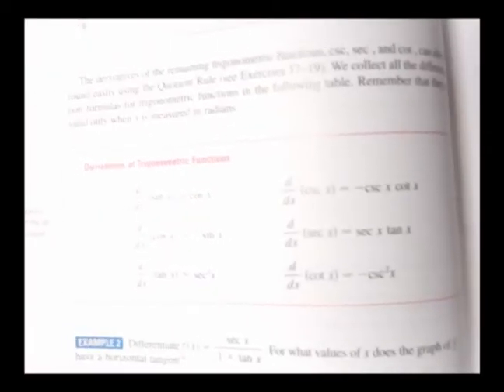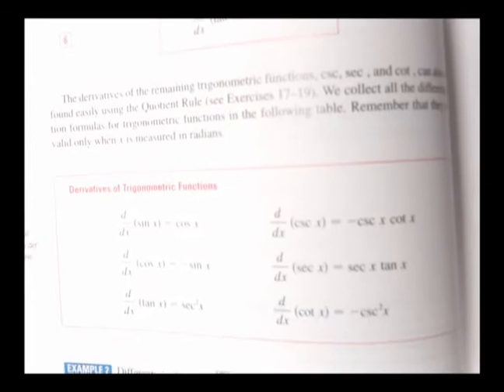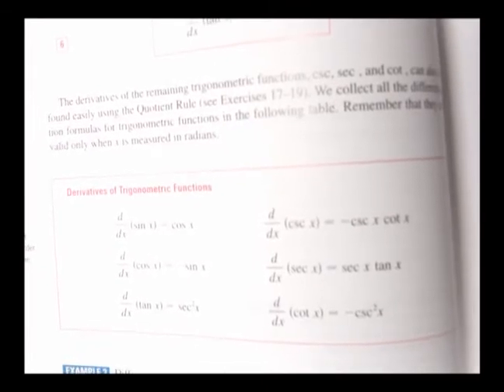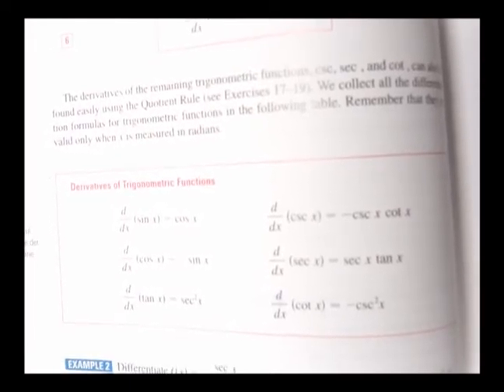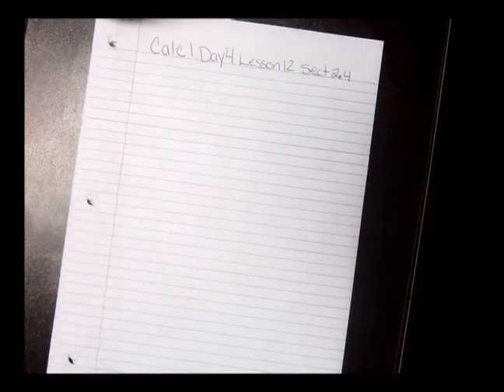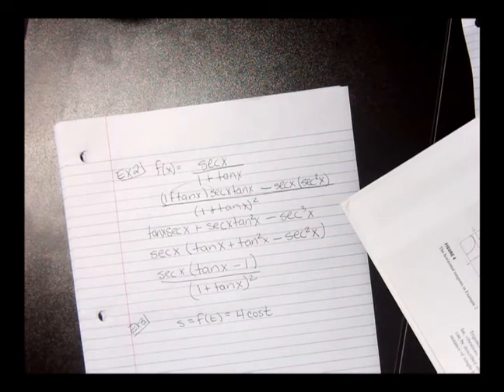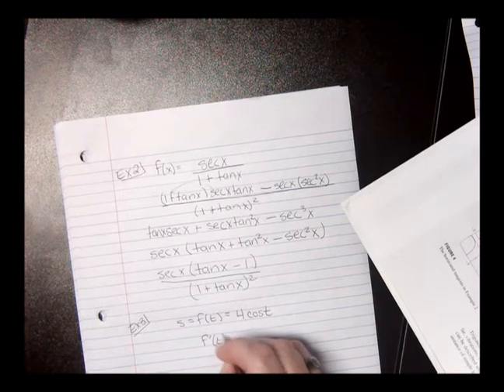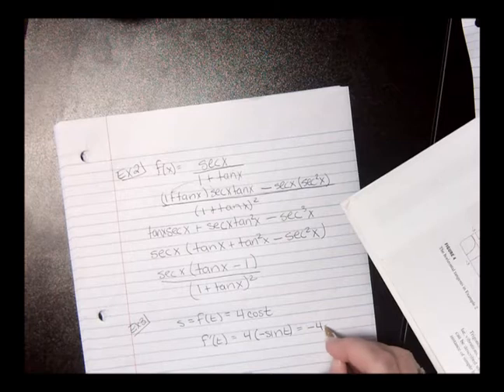Calc1 Day4 Lesson12 Chapter2 Section4